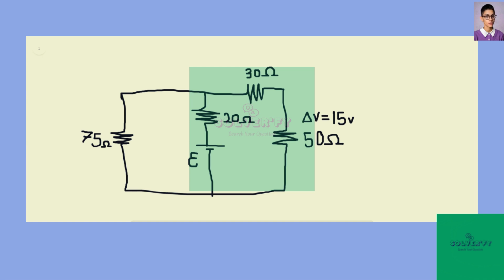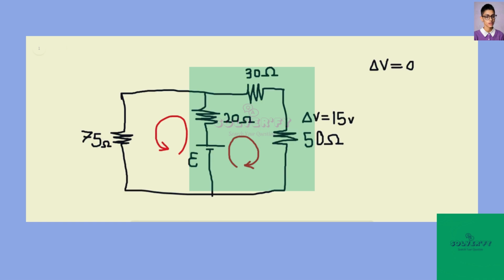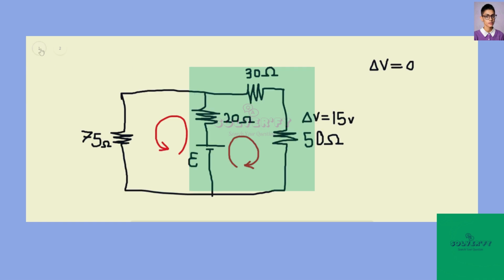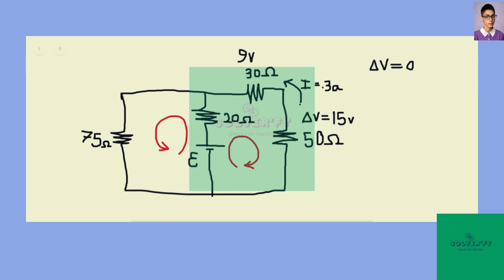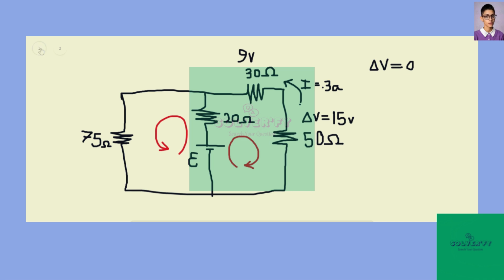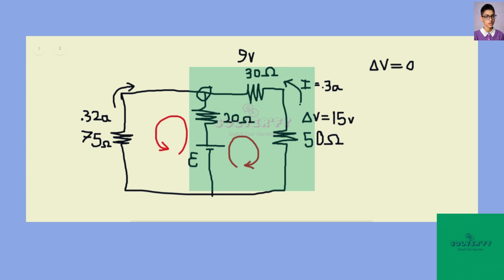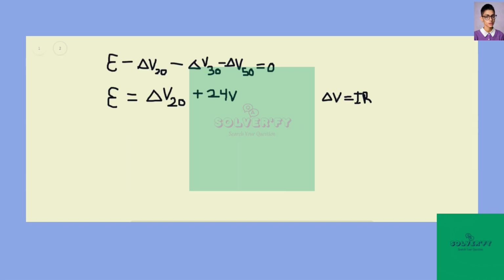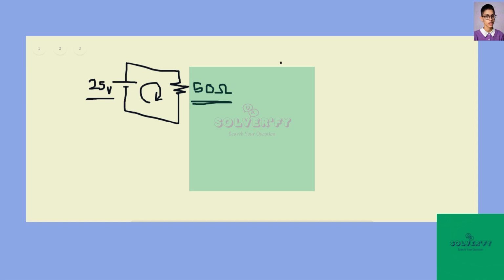In the circuit shown in the batteries have negligible internal resistance and the meters are both id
In the circuit shown in the batteries have negligible internal resistance and the meters are both idealized. With the switch open, the voltmeter reads 15.0 V. (a) Find the emf of the battery. (b) What will the ammeter read when the switch is closed?